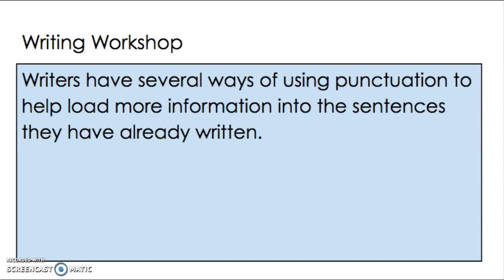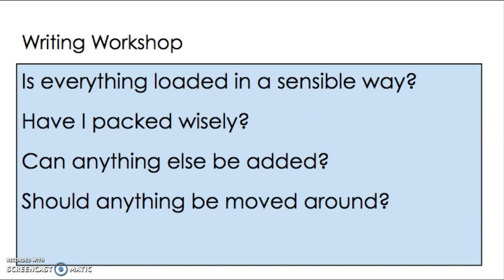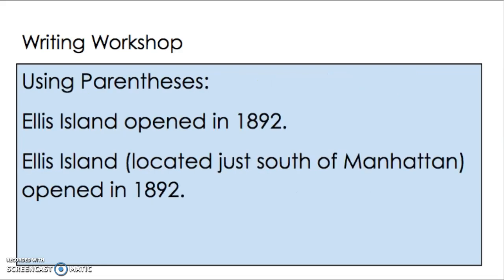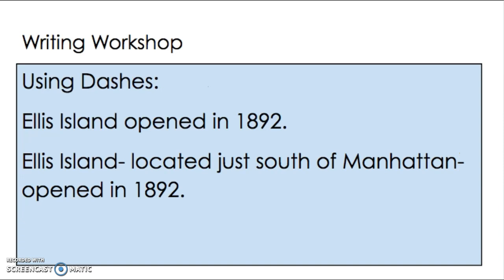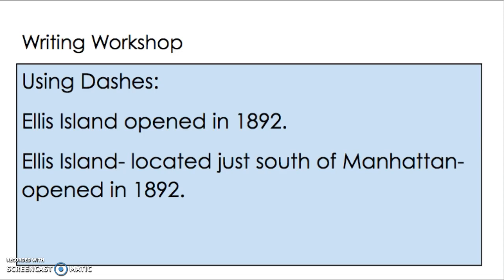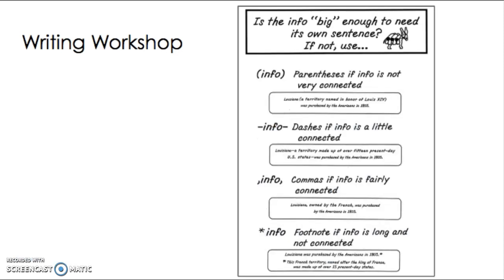Writing Workshop Session19